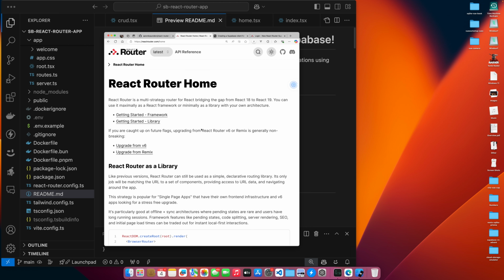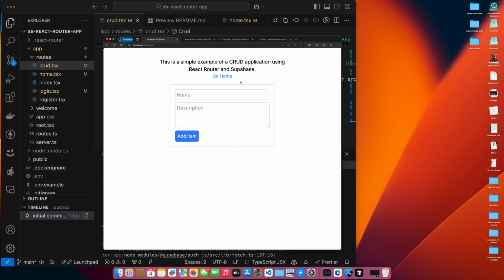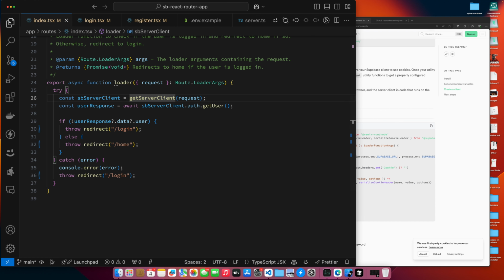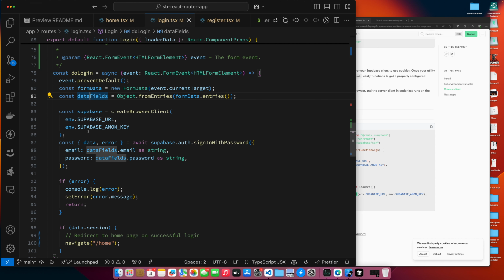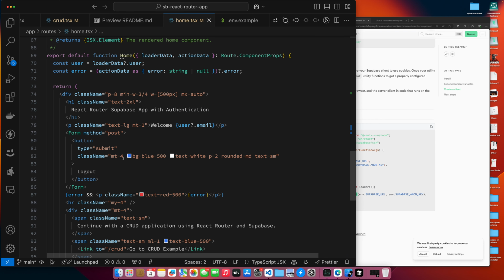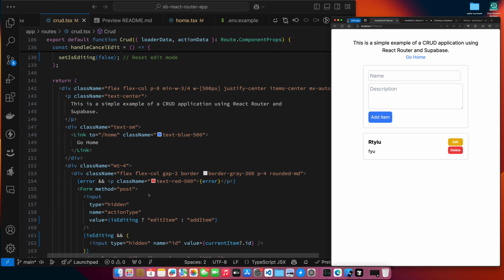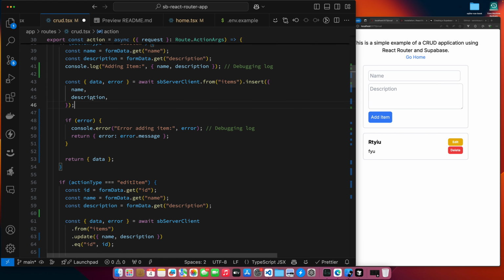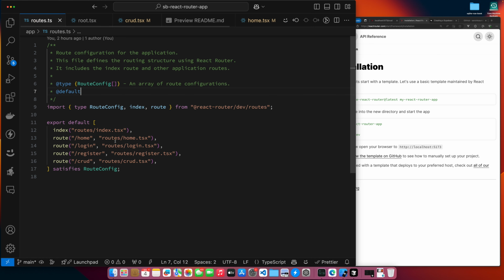Using Supabase with React Router v7 Framework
🔥 Learn how to build a production-ready React application with server-side rendering using React Router v7 and Supabase!

In this tutorial, we'll cover:
✨ Server-side rendering with React Router v7
🔐 User authentication with Supabase
📝 Complete CRUD operations
🎨 Styling with TailwindCSS
🚀 Hot Module Replacement
⚡ TypeScript implementation
🔄 Data loading and mutations

⏱️ Chapters
00:00 - Introduction
01:10 - Application Demo
03:40 - How we built the project
04:10 - the index page and doc for supabase server client
06:40 - login page, discussing logging in on client side using supabase browser client
10:00 - registration page
11:40 - Home page, logout support
12:50 - CRUD page, interacting with Supabase managing a list
18:43 - update code to return result after crud action
19:53 - Wrap Up